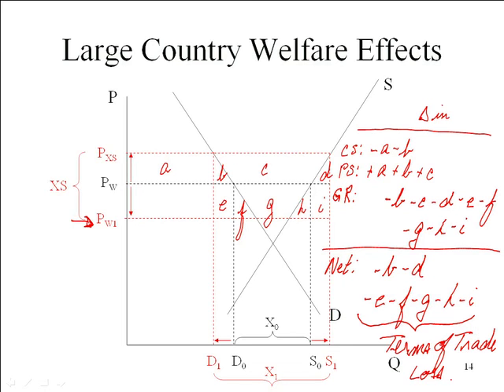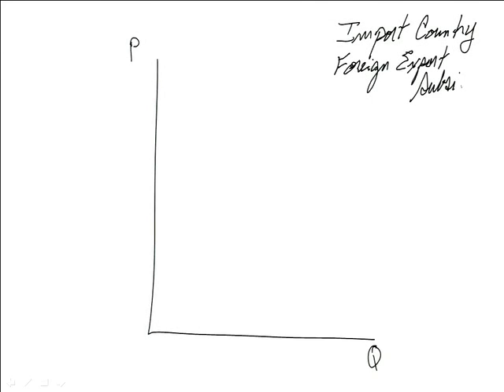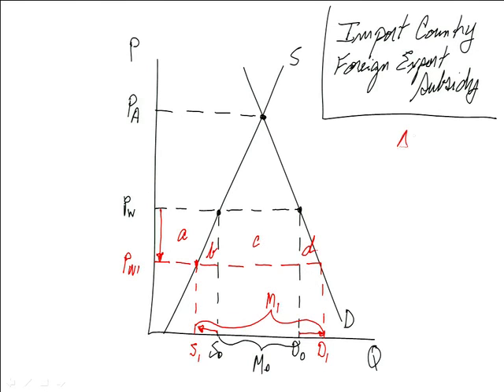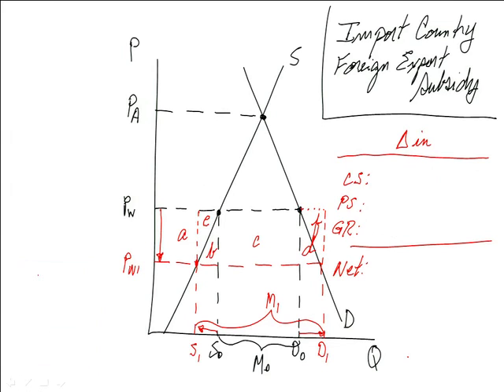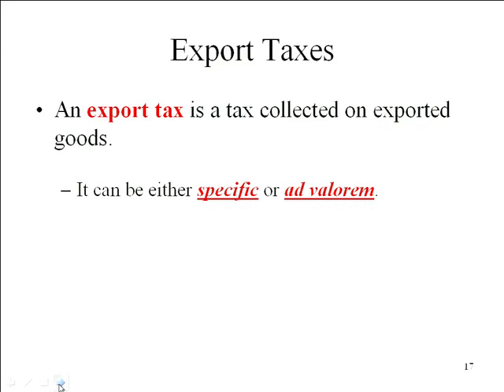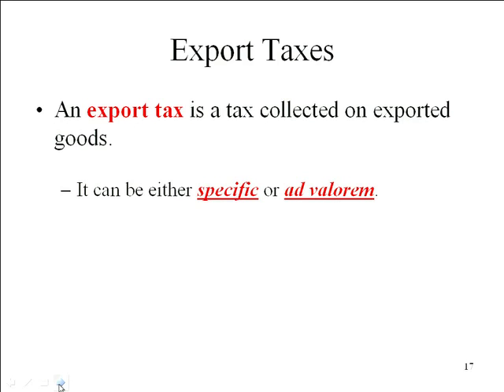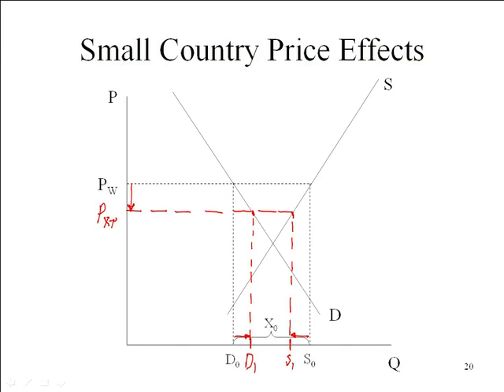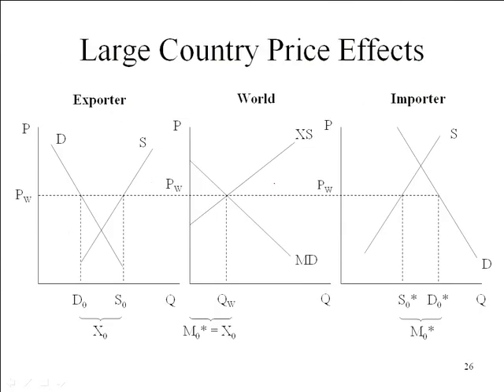21 2010 11 05 Lecture 20001